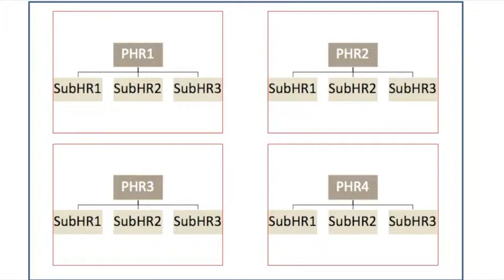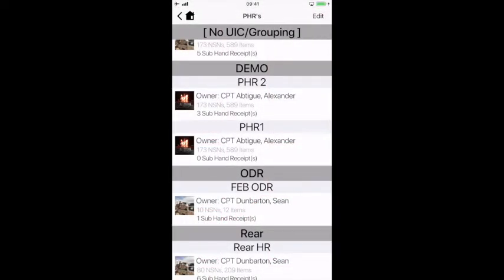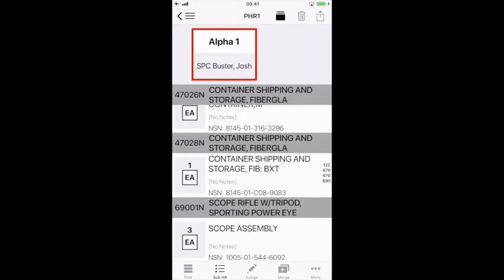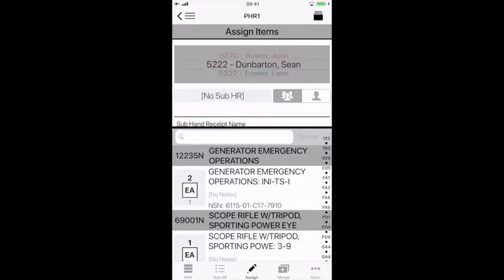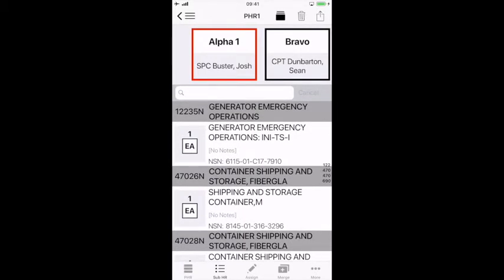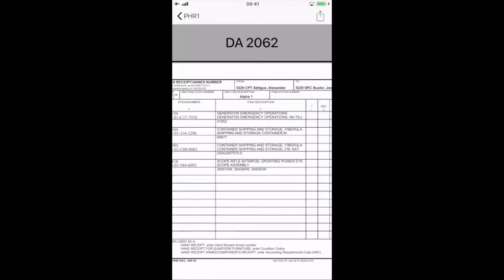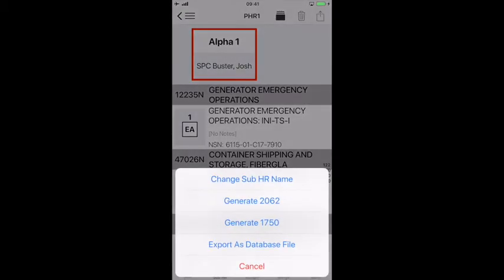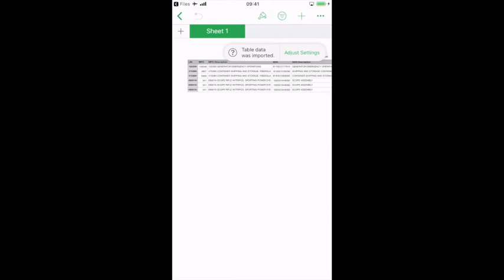92X - Starter Tutorials - Sub Hand Receipts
Now that you have a Primary Hand Receipt loaded, let's make Sub Hand Receipts!

Sub Hand Receipts will save even after you close the app and will let you make instantaneous products...like DA 2062's, DD 1750's, and Spreadsheets.

Stay organized and stay set up for success by making Sub Hand Receipts.

For the first time army users will have the ability to carry around their hand receipt in their pockets.  Feel the power of searching your hand receipt, adding notes, adding pictures, creating DA 2062's, DD 1750's, spreadsheets, property sheets, and more!

The property revolution will not be televised. but tutorials can be found on YouTube.